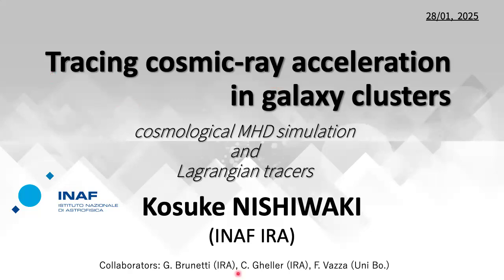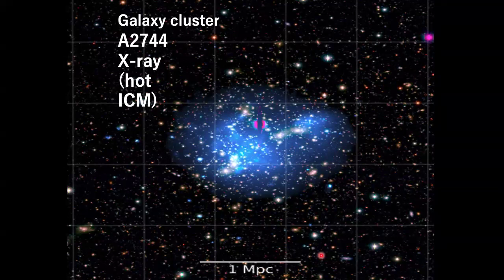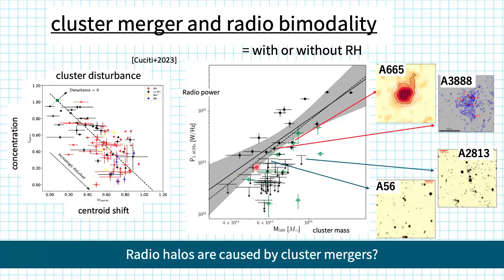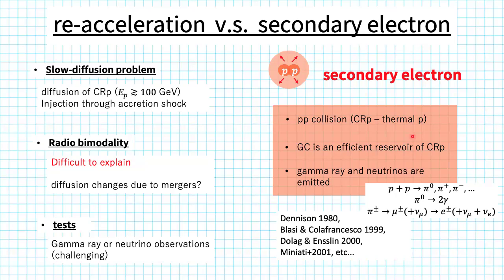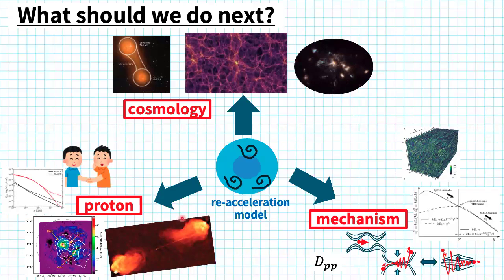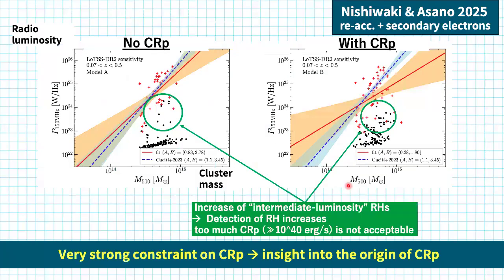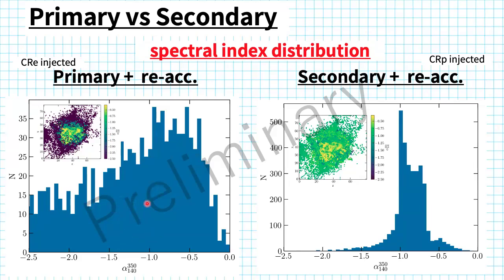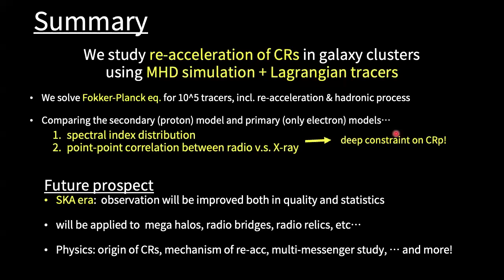Kosuke Nishivaki AT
Tracing cosmic-ray acceleration in galaxy clusters: cosmological MHD simulation and Lagrangian tracers

The diffuse radio emission observed in galaxy clusters and cosmic filaments indicates that the relativistic particles are accelerated in the inter-galactic environment. The large extent and the steep-spectrum nature of the radio synchrotron emission are compatible with the turbulent (Fermi II) acceleration model. However, there remain so many unresolved questions; what is the origin of “seed” particles prior to turbulent acceleration, what is the impact of cosmic-ray protons, etc. Recent and near-future advancements in radio observation enable us to study the emission with enhanced frequency range, sensitivity, and angular resolution, which offers important hints to those unsolved questions. The cosmological magneto-hydrodynamical (MHD) simulation together with the Lagrangian tracer method allow us a comprehensive modeling of those radio emission, thereby enabling a theoretical study using the detailed observations. I will present our recent results on a radio halo reproduced with this method and discuss some constraints on the origin of relativistic particles.